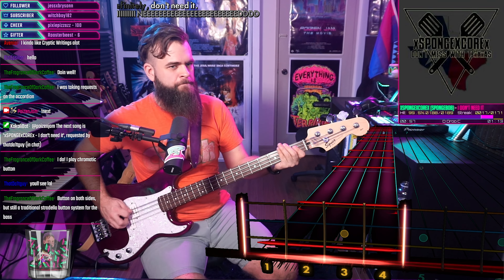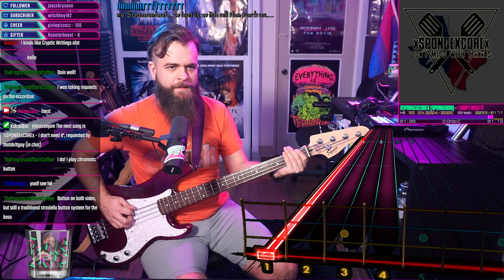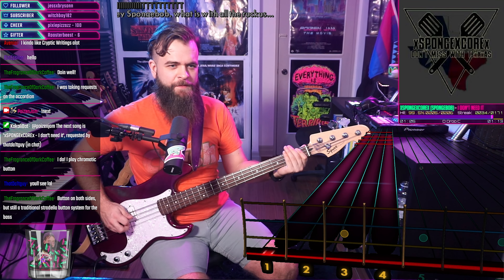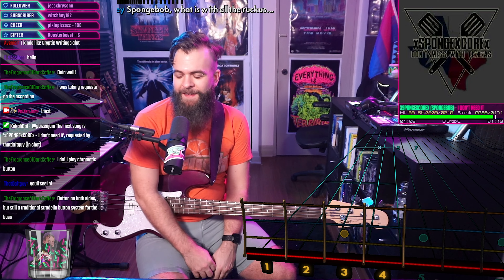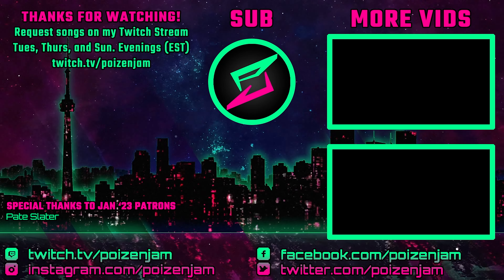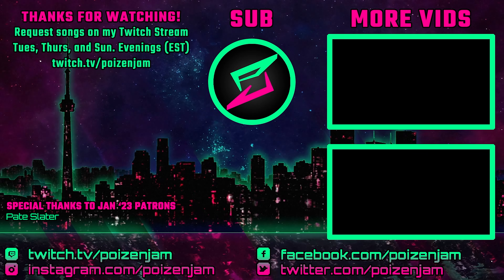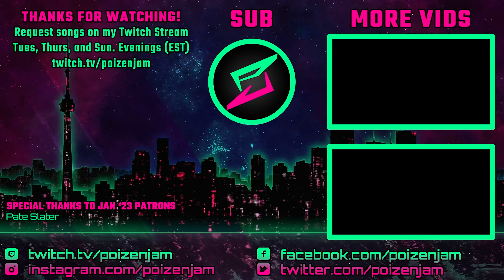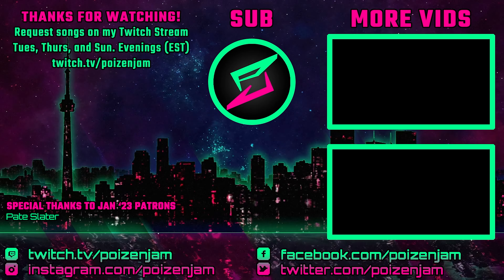xSPONGExCOREx－I Don't Need It｜Rocksmith Bass Tabs [D Drop C]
xSPONGExCOREx－I Don't Need It
_Don't Mess with TexXxas_ (2014)
*Arrangement:* Bass
*Tuning:* D Drop C
*Chart By:* SAUCYxSUSSQUATCH

New Rocksmith tabs & covers released *EVERY DAY* !

*FAQS*
Q: *What's the game?*
A: _Rocksmith & Rocksmith+!_

Q: *Can I request a song?*

Q: *Can I get the GuitarPro tabs?*
A: _Guitar Pro and Text Tabs are periodically to the PoizenJam Google Drive_

_*BASS GUITARS*_
*Squier Affinity P-Bass* (Customized, Purple and White) (Squier Affinity PJ)
↳ _Ernie Ball 2808 Strings_

*Fender Geddy Lee Jazz Bass* (MiJ, Black and White) (US version)
↳ _Rotosound RS66LD Swing Strings_

*Solo Guitars JBK-10* (Customized, Purple and Gold)
↳ _Gotoh 201 B4 Bridge_
↳ _Gotoh GB2 Tuners_ (FB30 Nickel)
↳ _Optima Gold 2319L Strings_ (Optima Gold 2399)

↳ _DR Strings Neon Strings_

↳ _D'Addario ETB92-5 Tapewound Strings_

*Solo Guitars JBK-1* (Natural Walnut)
↳ _Ernie Ball Regular Slinky Strings_

_*GUITARS*_
*Epiphone SG Pro* (Red) (Equivalent)
↳ _Ernie Ball 2221 Regular Strings_

*Jay Turser Stratocaster* (Customized, Black) (Squier)
↳ _DR Strings NPE-10 NEON PINK Strings_
↳ _DR Strings NBE-10 NEON BLUE Strings_

_*PEDALS, SYNTHS, & CONTROLLERS*_
*Digitech Bass Whammy*
*Behringer Model D*
*Ableton Push 2*
*Pioneer DDJ SX2* (DDJ-FLX10)

*INTERFACE:* _Focusrite 18i20 3rd Gen_
↳ _Shure SM7B Mic_
↳ _Yamaha HS8 Speakers_

*CAMERA:* _Sony A5100_ (A6400)
↳ _Elgato HD60S+ Capture Card_ (HD60 X)

*WEBCAM:* _Logitech Brio_

*LIGHTS:* _NEEWER 660 RGB LEDs_

*ACCESSORIES:*
↳ _Elgato Stream Deck XL_
↳ _Elgato Stream Deck Pedal_
↳ _Elgato Wave Mic Arm_
↳ _Elgato Multi Mount_